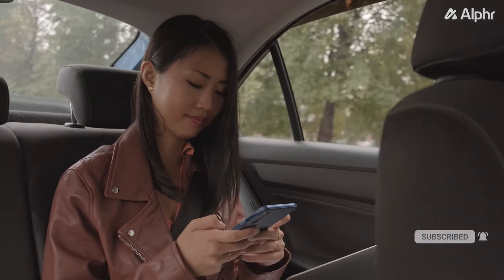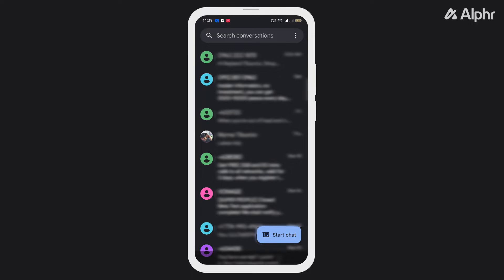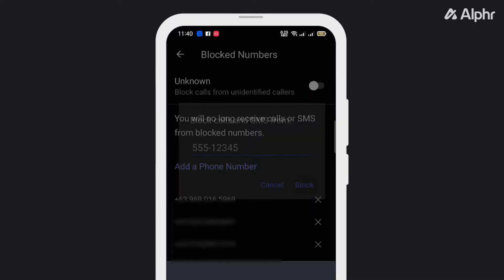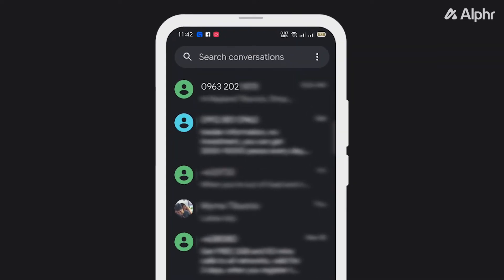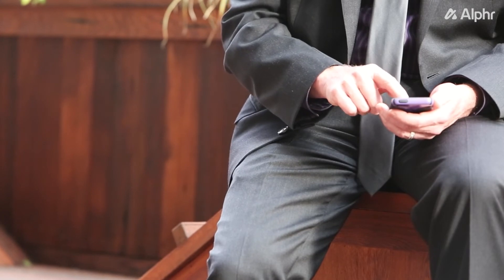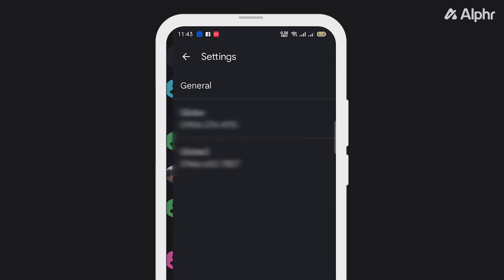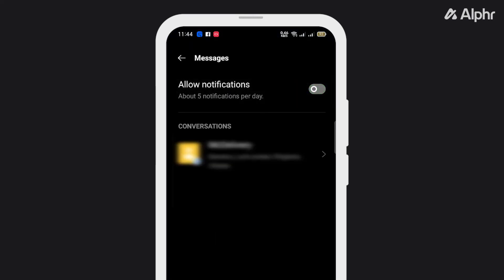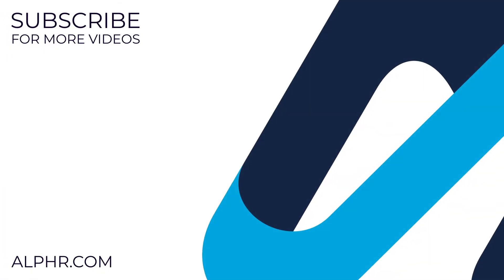How to Block Text Messages on Android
If you want to stop receiving messages from an unknown number, or someone that you're no longer connected to, then here's how to block someone from sending you messages on your android phone.